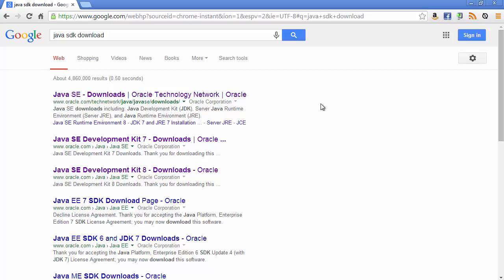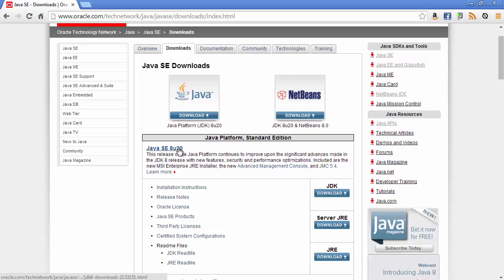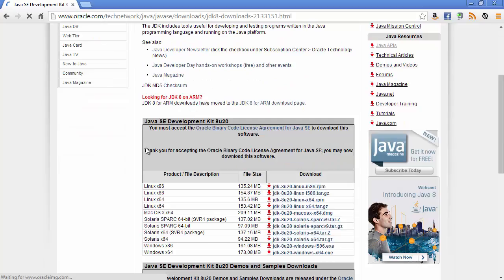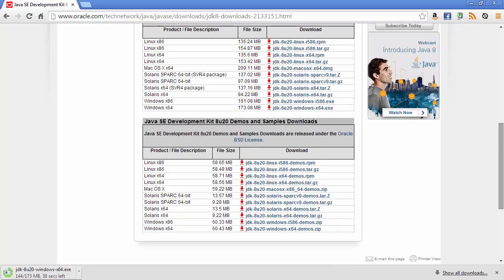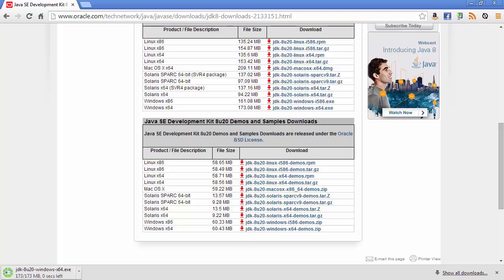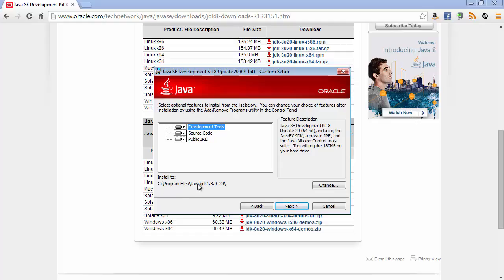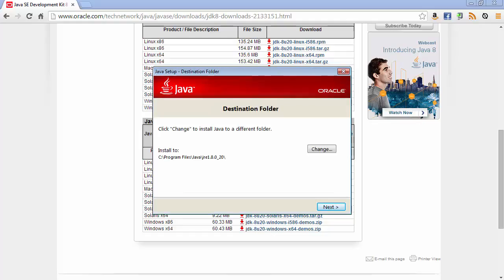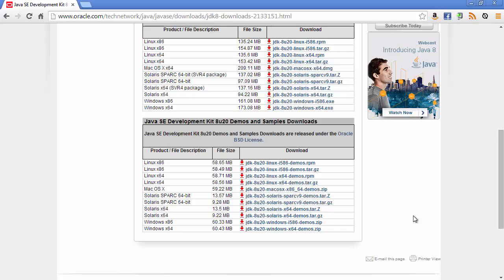Introduction to Java Programming: Install Java on Windows